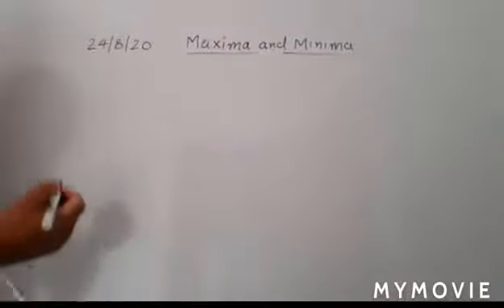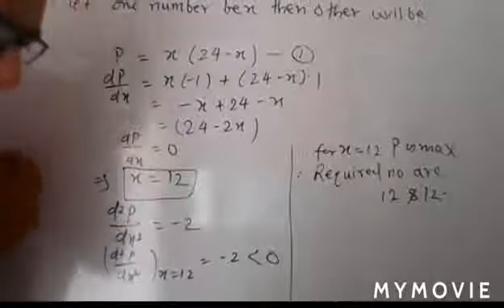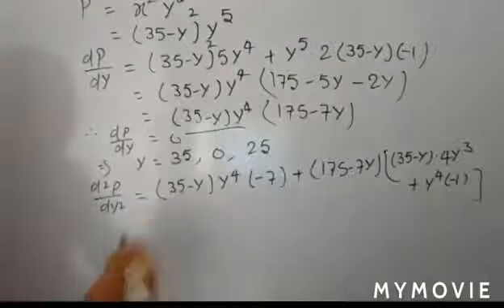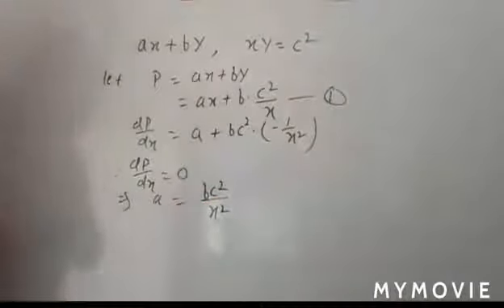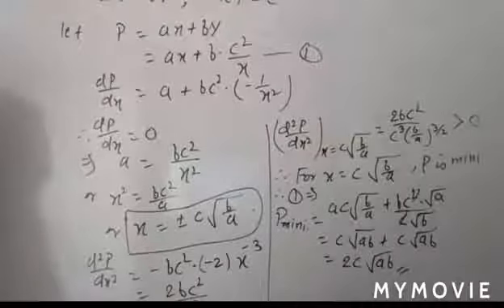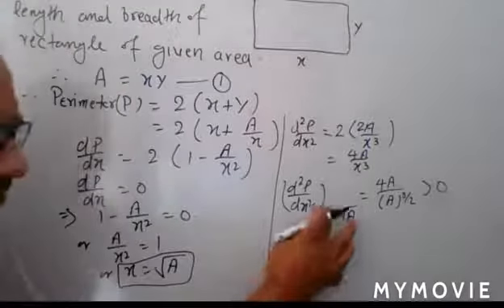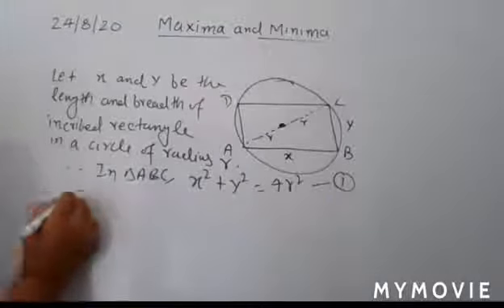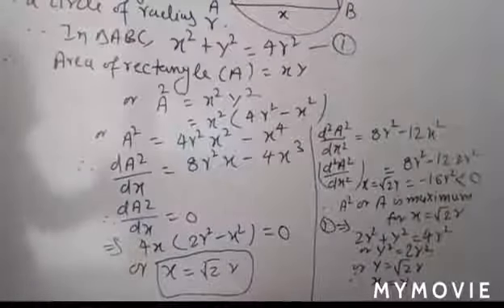Maxima and Minima 04 by Sameer Sir